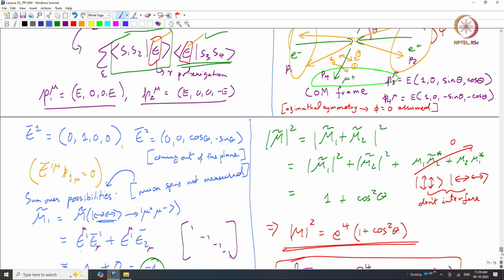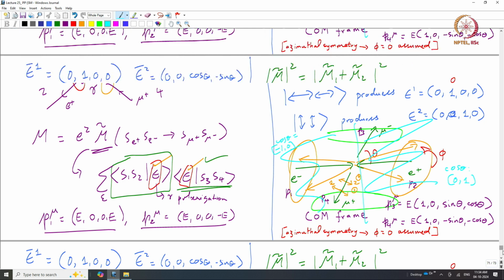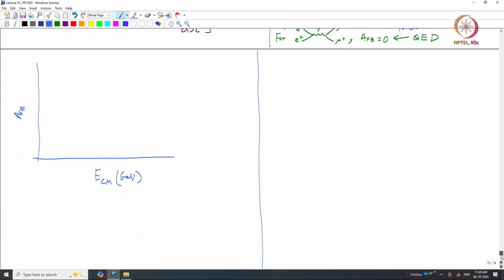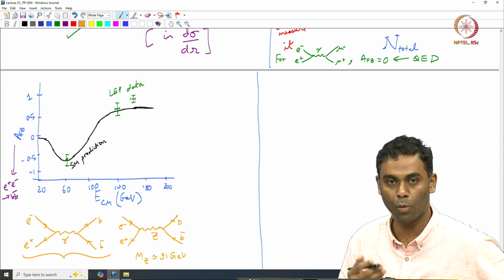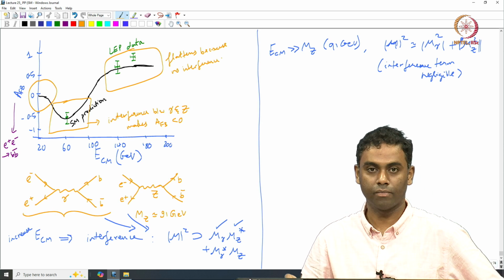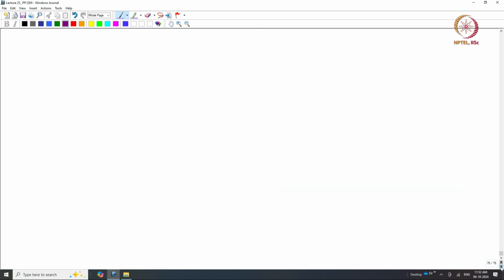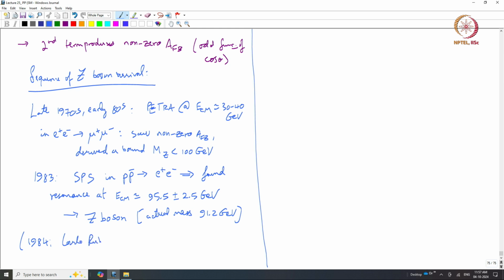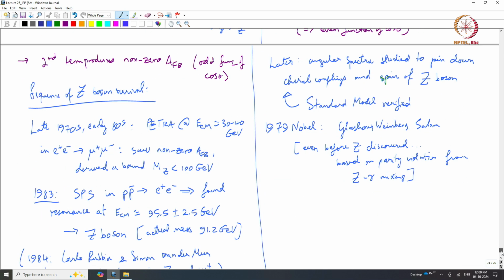Lec 56 Forward-backward asymmetry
Asymmetry, interference, Z boson